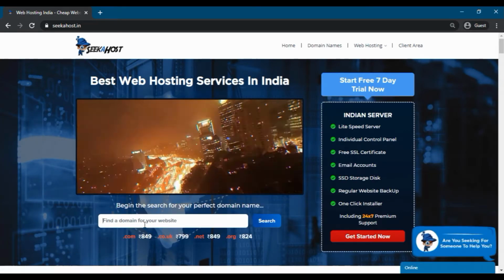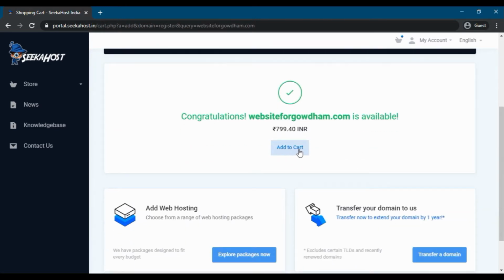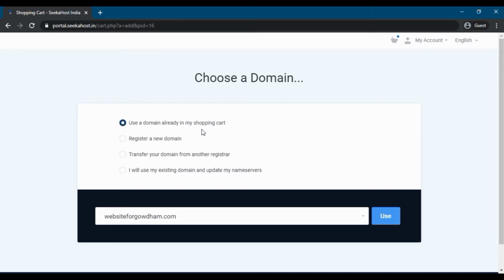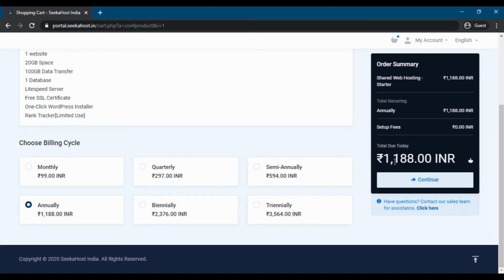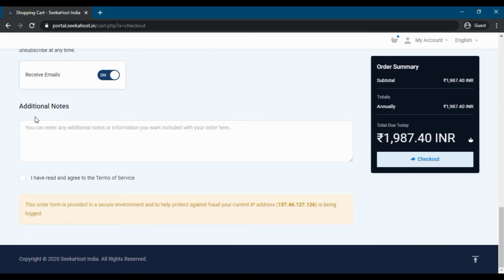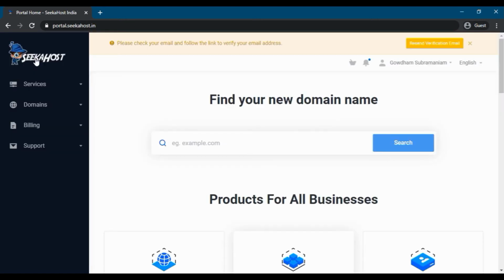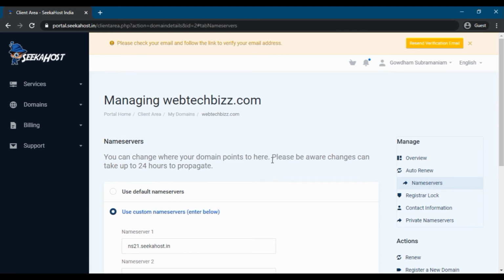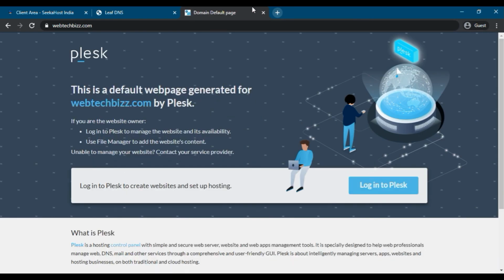How to Register a Domain Name and Host a Website - Start a Blog Series | Gowdham Subramaniam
Registering a Domain Name and Hosting a website are the steps to start your personal blog/website. Start a WordPress blog by registering a domain name and choosing a reliable web hosting package.

If you didn't see my video about How to Start a WordPress Blog, please see it now